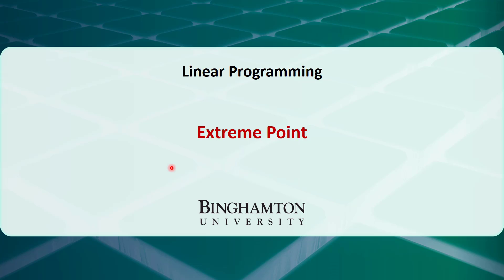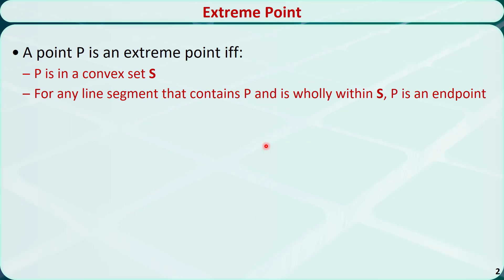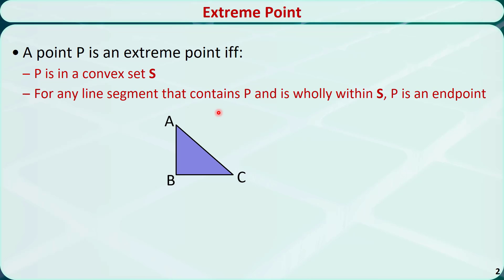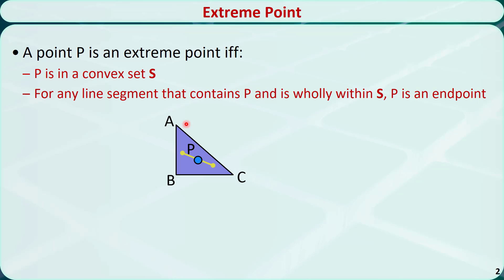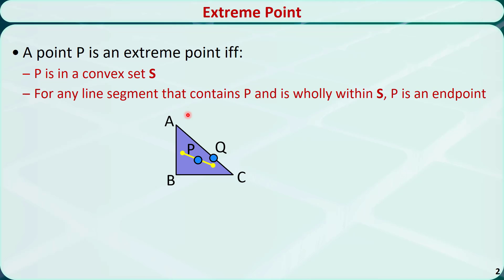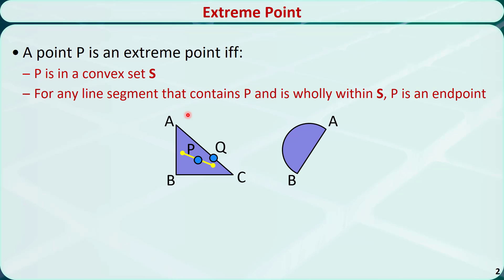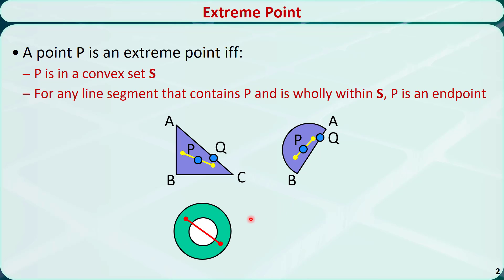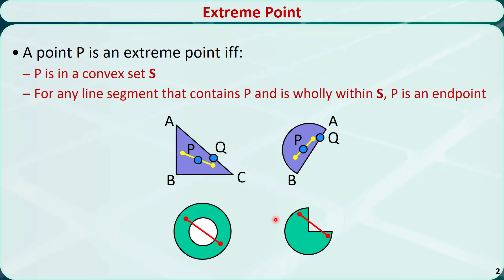Operations Research 03G: Linear Programming Extreme Points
In this video, I'll talk about extreme points.